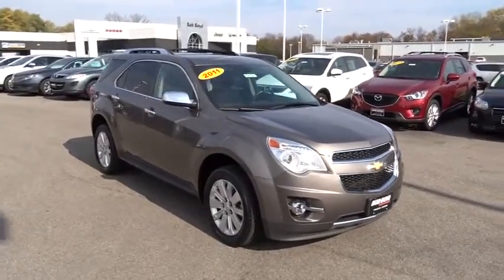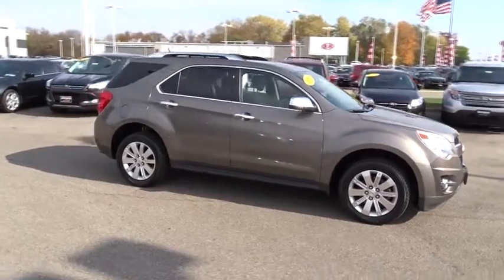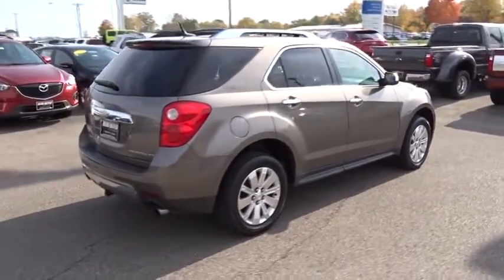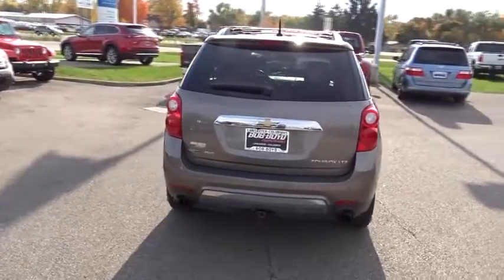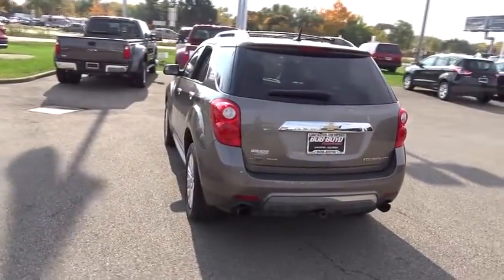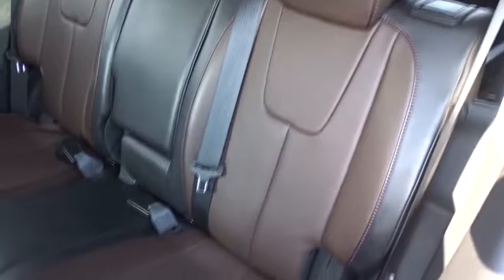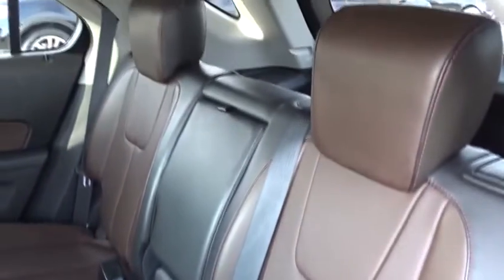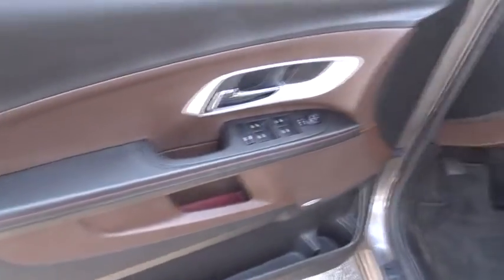2011 Chevrolet Equinox Columbus, Lancaster, Central Ohio, Newark, Athens, OH CE16520A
2011 Chevrolet Equinox
2011 Chevrolet Equinox AWD 4dr LTZ - Stock#: CE16520A - VIN#: 2CNFLGE55B6317230

2840 N. Columbus St.

2011 Chevrolet Equinox LTZ In Brown. 3.0L V6 SIDI DOHC and AWD. Squeaky clean, one owner vehicle. Plenty of room to stretch out. Want to save some money? Get the NEW look for the used price on this one owner vehicle. Previous owner purchased it brand new! This fantastic Chevrolet is one of the most sought after used vehicles on the market because it NEVER lets owners down. New Car Test Drive said, ...Small families looking to downsize from a large, inefficient SUV will find the Equinox a good value. Completely redesigned, today's Equinox is a vast improvement over the first-generation models... A contender for 2010 Automobile Magazine All-Star. Please give us a call at Bob Boyd Auto Family at and let us know what we can do to help you get into this vehicle. Proudly Serving: Dublin, Columbus, Westerville, Chillicothe, Dayton, Zenia, Springfield, Wilmington, Beavercreek, Marysville, Cincinnati, Cleveland, Lancaster, West Jefferson, Grove City, and all of greater Ohio.